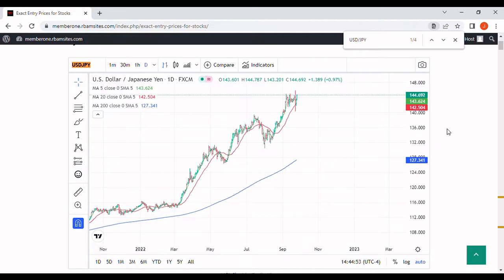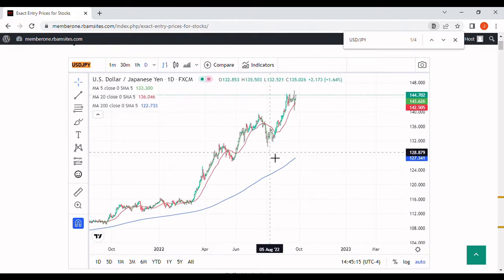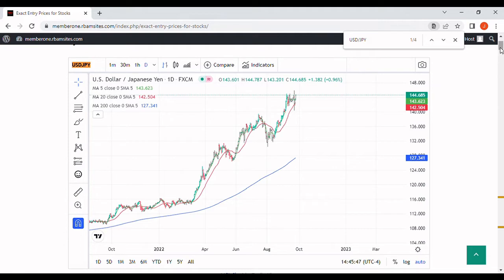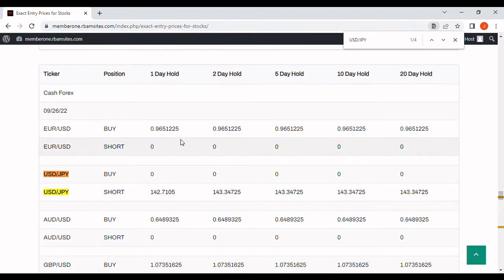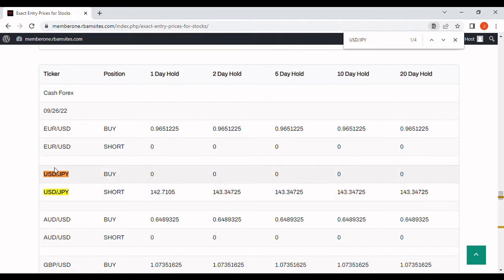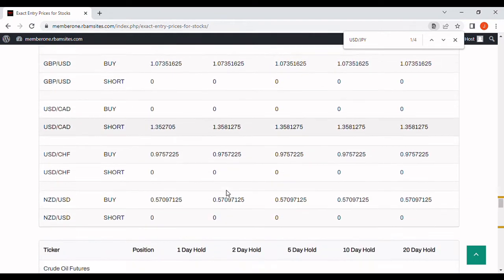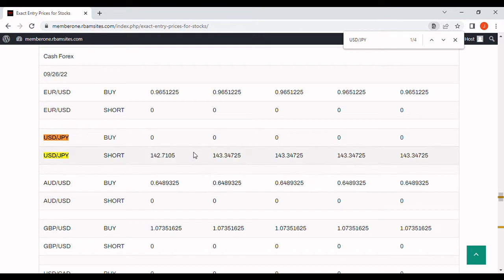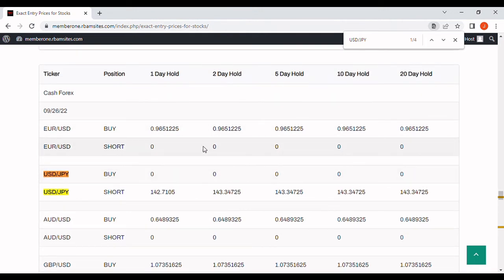Algo Trading vs FOREX [with exact entry prices].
This video discusses Algo Trading vs FOREX and explains benefits of using Algo Trading to trade FOREX. Algo Trading vs FOREX methods are reviewed in detail. We discuss exactly how to trade using Algo Trading systems and you can use them  to trade FOREX immediately. Fully illustrated with specific examples.

An Algo Trading vs FOREX table on our website with exact entry prices is updated every weekday by 7am at RBAM Research®.

This video relates to: algo trading, forex, fx, algorithmic trading, algo trading strategies, automated trading, algorithmic trading strategies, algo trading for beginners, algo trading forex, what is algo trading, algo trading software, how to do algo trading, algo trading system, algo trading strategy, algo trading tutorial, forex trading, forex trading for beginners, forex trading strategies, forex trader, forex scalping strategy, how to trade forex, forex strategy, forex trading strategy, forex signals, forex day trading, forex for beginners, simple forex strategy